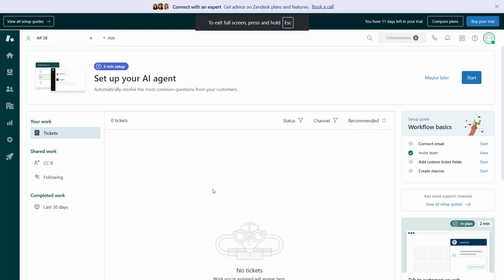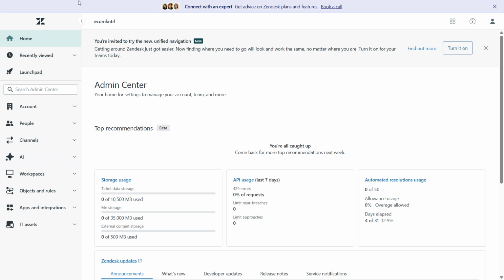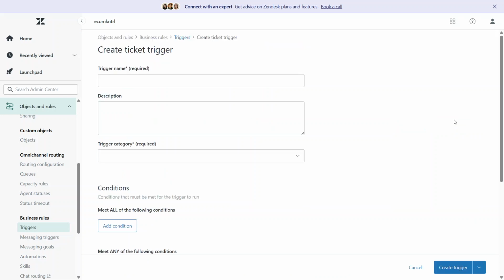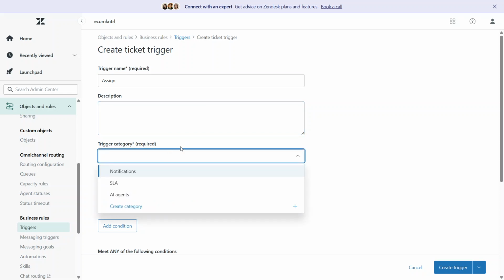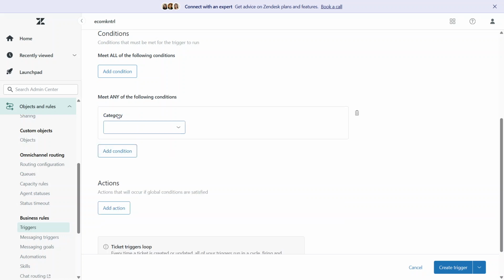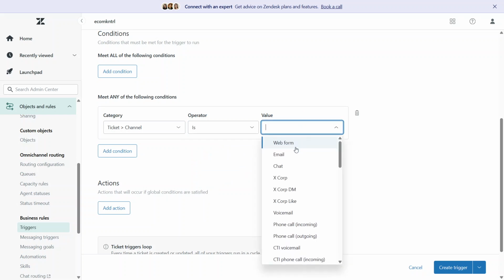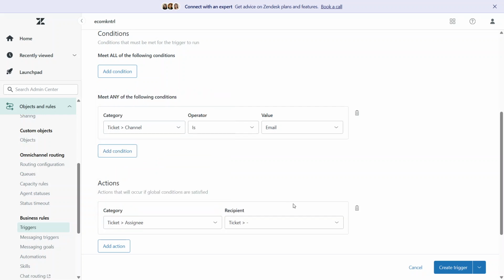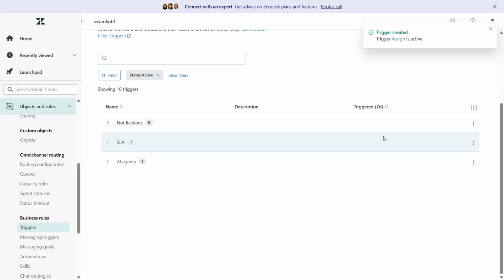How To Auto-Assign Tickets In Zendesk (2026) | Triggers Setup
Learn How to auto-assign tickets in Zendesk step by step in this easy tutorial. In this video, you’ll see the exact settings I use to set up automatic ticket routing to the right agents and groups. We’ll walk through triggers, automation rules, and conditions so new tickets are instantly assigned without any manual work. This method follows the latest Zendesk interface and best practices, so what you see on screen will match your account today. By the end, you’ll know how to reduce response times, balance agent workload, and prevent tickets from slipping through the cracks. Follow along in real time, pause when needed, and apply the same configuration to your own workspace to keep your support process fast, consistent, and fully up to date.